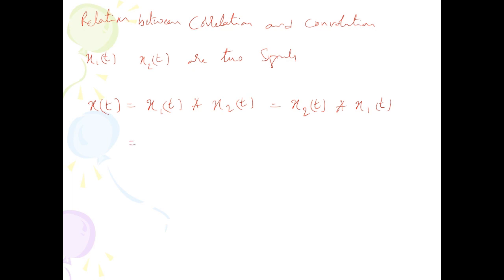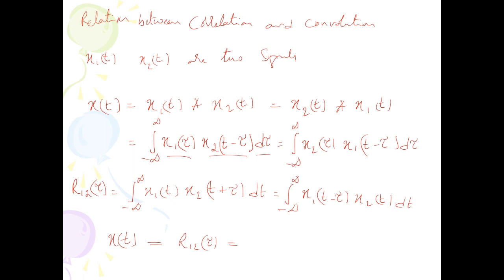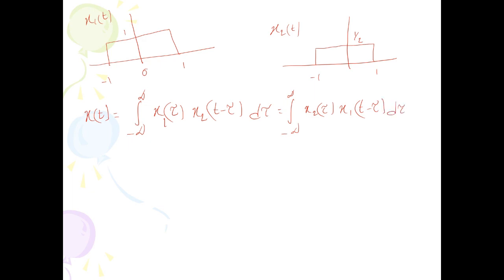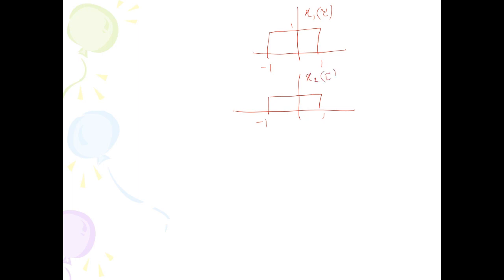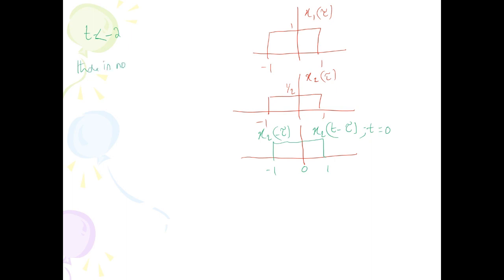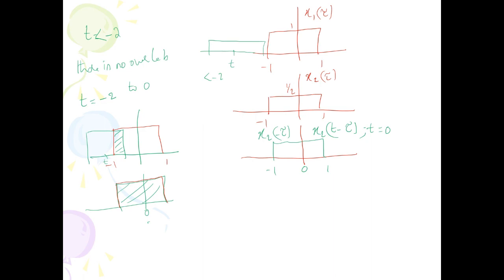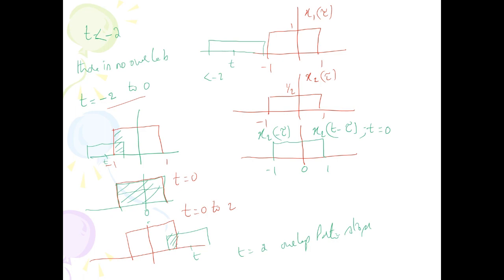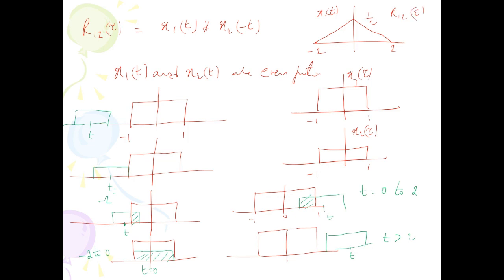Relation between correlation and convolution